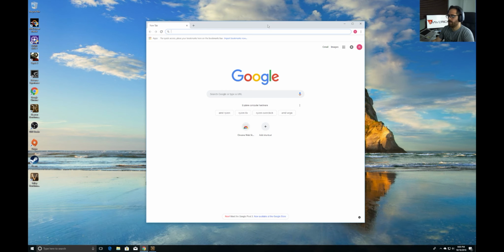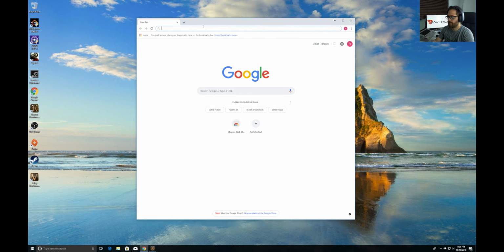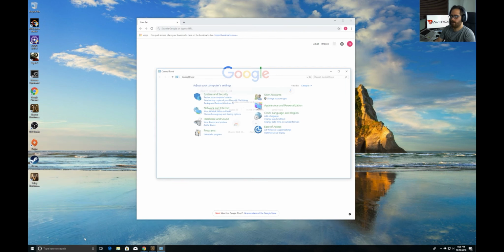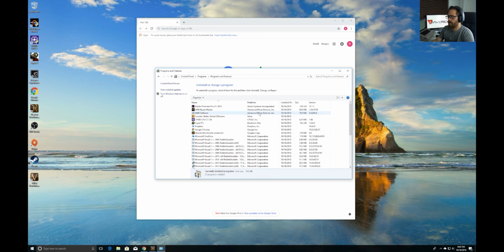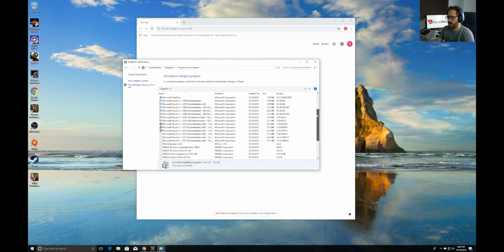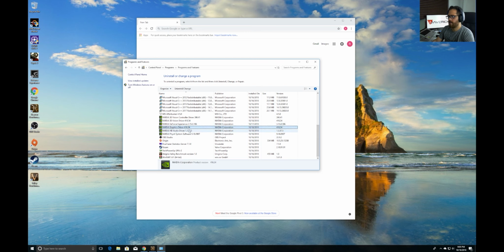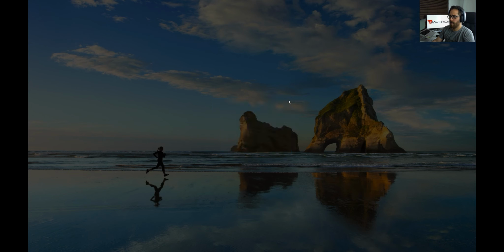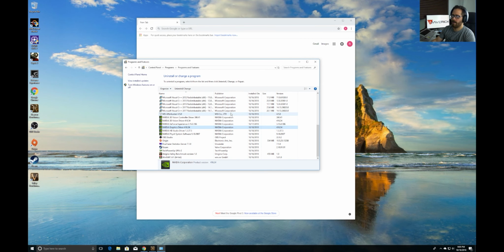How to uninstall and downgrade Nvidia drivers|Assassin’s creed GIVE AWAY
About this video:

We are uninstalling and downgrading Nvidia drivers from version 416 to 399 since they perform better for 10 series cards.

💯Assassin’s creed GIVE AWAY !!!

Instructions:
 ▪Post a comment with the word Assassin’s Creed

We will select a winner by the end of this week.

—— COMPUTERS -- VIDEO CONSOLE -- GPU’S AND MORE !